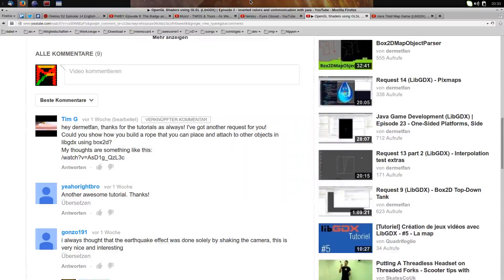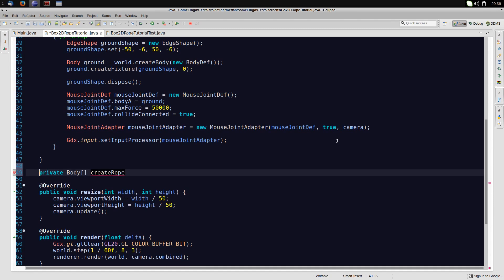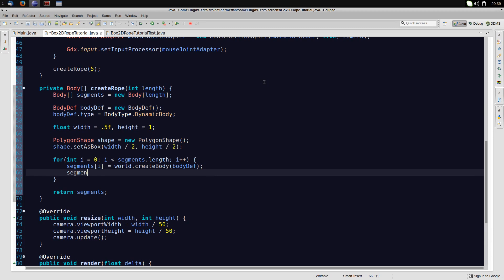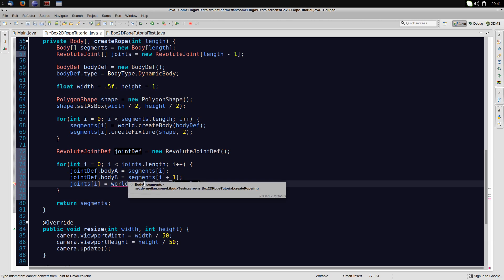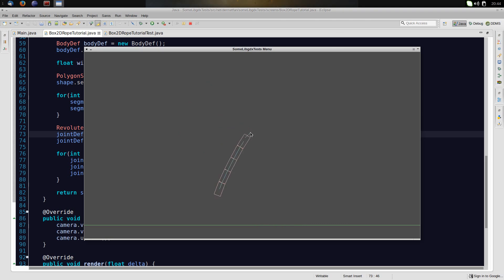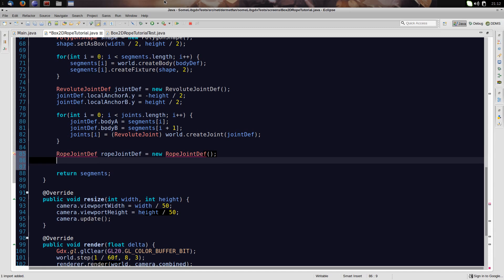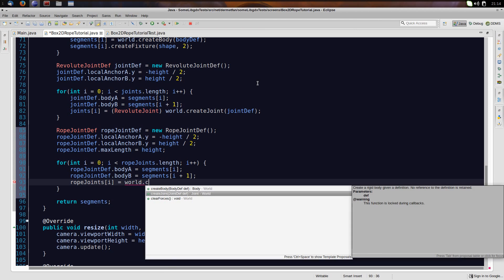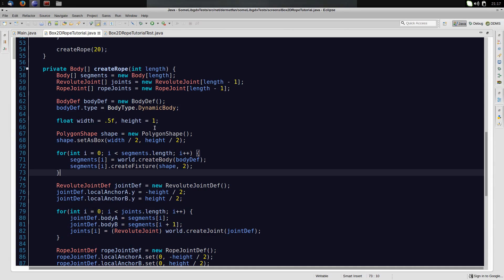Request 17 (LibGDX) - Ropes in Box2D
Tim G requested a video about how to create ropes in Box2D.